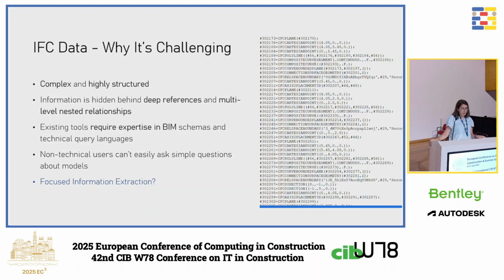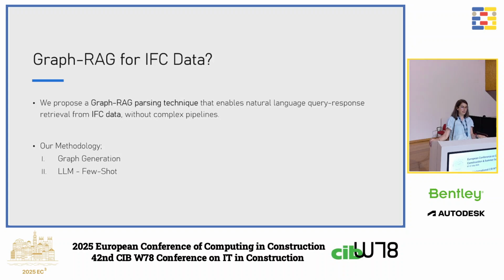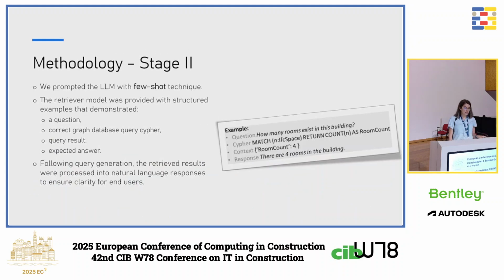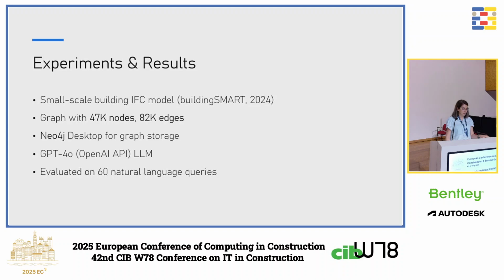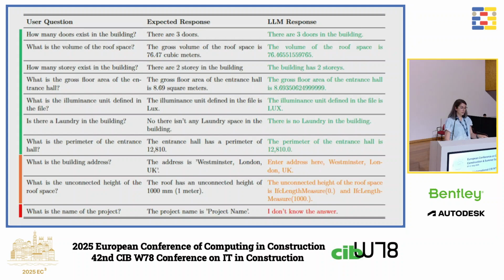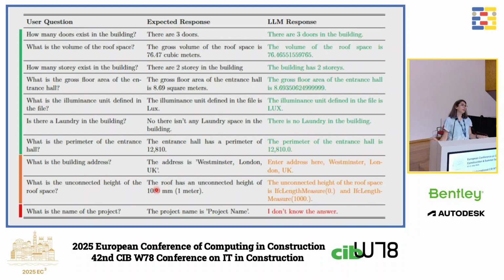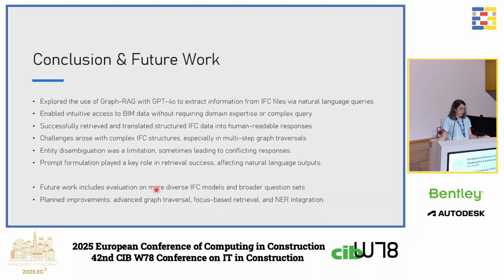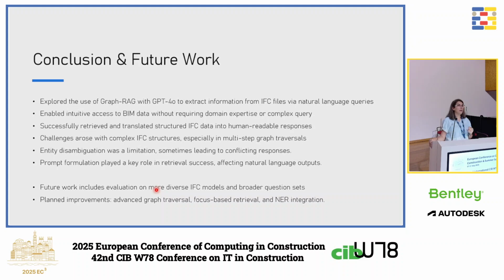2025 EC3 & CIB W78 - Iranmanesh, Sima - LLM-assisted Graph-RAG Information Extraction from IFC Data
Title: LLM-assisted Graph-RAG Information Extraction from IFC Data

Authors: Iranmanesh, Sima;
Saadany, Hadeel;
Vakaj, Edlira

Session: Artificial Intelligence

However, IFC data can be very complicated because it allows for multiple ways to represent the same product information. In this research, we utilise the capabilities of LLMs to parse the IFC data with Graph Retrieval-Augmented Generation (Graph-RAG) technique to retrieve building object properties and their relations. We will show that, despite limitations due to the complex hierarchy of the IFC data, the Graph-RAG parsing enhances generative LLMs like GPT-4o with graph-based knowledge, enabling natural language query-response retrieval without the need for a complex pipeline..